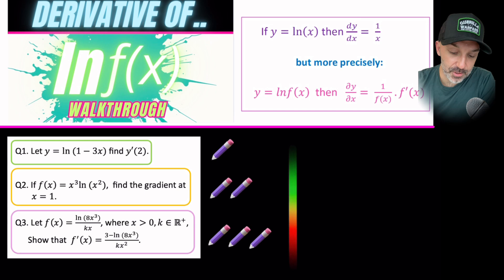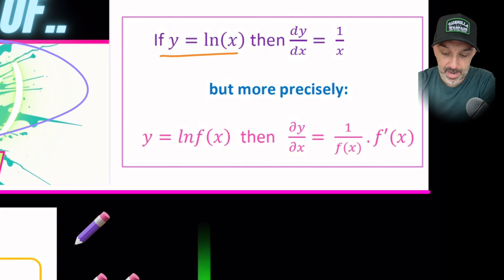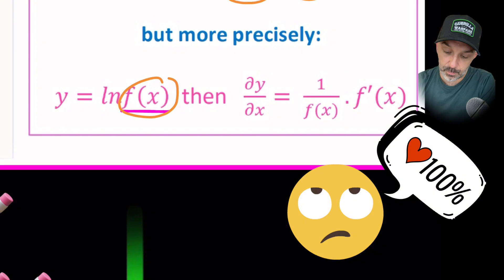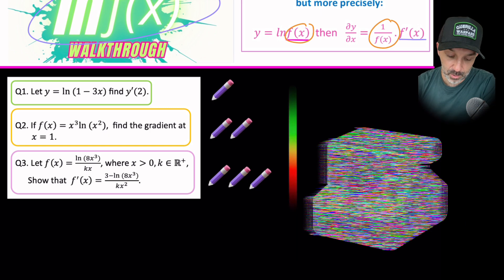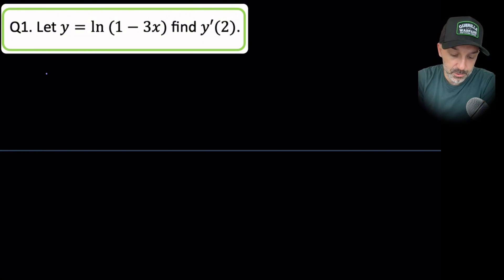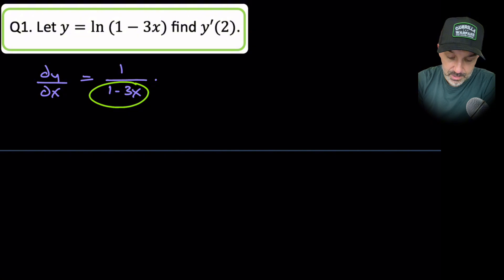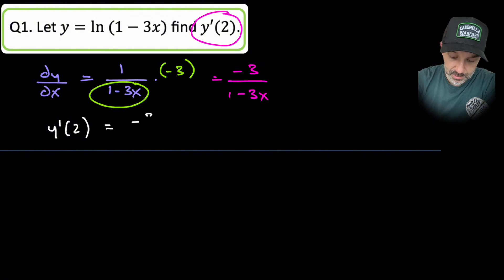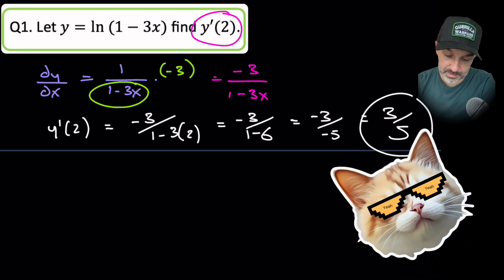Derivative of ln(x) | Natural Logarithmic | Complete guide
Hey, Math Agents! 😎 In this video, I’m cutting the fluff and showing you how to differentiate ln⁡(x)  the quick way 🔥— done! No chain rule, no first principles, just the result you need to know. Then, we’re diving straight into some exam-style questions.

I’ll solve ‘em fast, step-by-step, so you can nail them too 📚. Let’s dominate those exams! 👍

📚Chapters:
00:00 Introduction
01:13 Question 1 - simple d/dx(lnx)
02:34 Question 2 - Involves product
05:03 important note! about loge(1)
05:59 Question 3 - quotient and indices

I specialize in creating instructional videos tailored for secondary and high school students studying mathematics. My content focuses on the IB Diploma Programme (specifically AA and AI) as well as the AP curriculum, including Pre-Calculus, Calculus AB/BC, and Statistics. Content covers the A Level syllabus and many more.